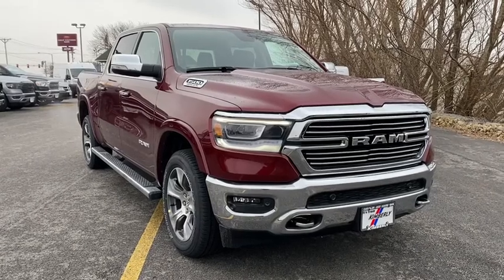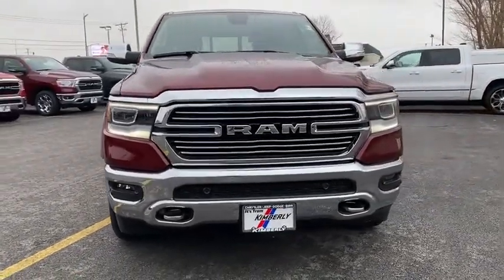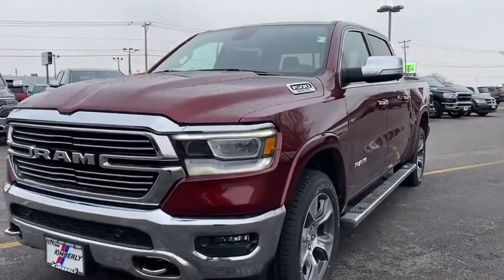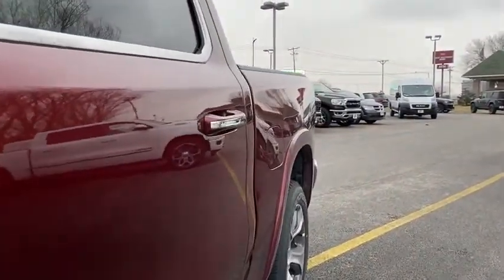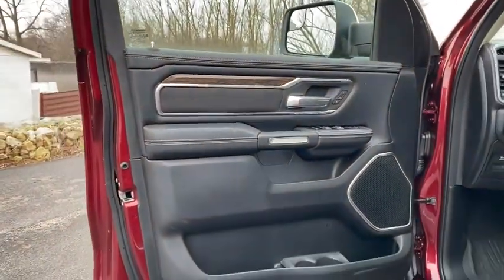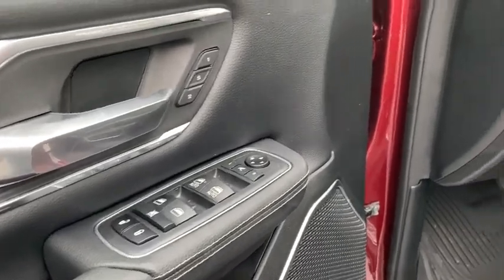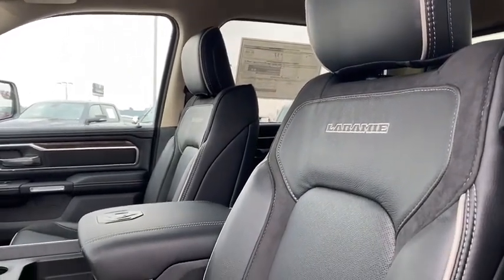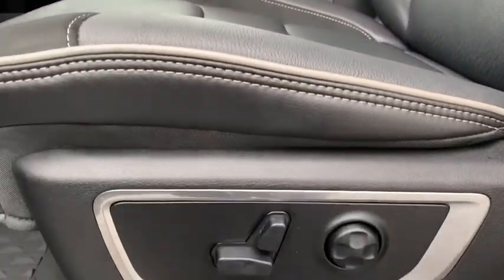2020 Ram 1500 Davenport, Moline, Rock Island, Muscatine, IA 1544D0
Red New 2020 Ram 1500 available in Davenport, Iowa at Kimberly Car City. Servicing the Moline, Rock Island, Muscatine, IA area.

*** BLUETOOTH ***, *** BACK UP CAMERA ***, *** NAVIGATION SYSTEM ***, *** 4X4 / 4- WHEEL DRIVE ***, *** ALLOY WHEELS ***, *** LEATHER SEATS ***, *** HEATED SEATS ***, *** MEMORY SEATS ***, *** BRAKE ASSIST ***, *** PREMIUM SOUND SYSTEM ***, *** STABILITY CONTROL ***, *** KEYLESS ENTRY ***, *** REMOTE START ***, 10 Speakers, 4 Adjustable Cargo Tie-Down Hooks, AM/FM radio: SiriusXM, Audio memory, Auto High Beam Headlamp Control, Bed Utility Group, Blind Spot & Cross Path Detection, Bright Day Light Opening Moldings, Chrome Appearance Group, Chrome Tow Hooks, Deployable Bed Step, Foam Bottle Insert (Door Trim Panel), Laramie Level 1 Equipment Group, Navigation System, ParkSense Front/Rear Park Assist w/Stop, Pick-Up Box Lighting, Quick Order Package 25H Laramie, Rain Sensitive Windshield Wipers, Rear 60/40 Folding Split Recline Seat, Remote Tailgate Release, Spray In Bedliner, Tailgate Ajar Warning Lamp, Wheel to Wheel Side Steps.brbrbrPriced below KBB Fair Purchase Price! $9,888 off MSRP! Red 2020 Ram 1500 4D Crew Cab Laramie HEMI 5.7L V8 Multi Displacement VVT 8-Speed Automatic 4WDbrbrWOW! What a great place to buy your new vehicle.brbrbrWe pride ourselves in consistently exceeding our customer's expectations. You will have a pleasant shopping experience that is fun, informative, and never high pressured. Our team is professional and experienced and we offer a no-pressure environment. We'd be happy to answer any questions that you may have. Price includes: $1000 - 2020 National Retail Consumer Cash 20CL1. Exp. 03/31/2020 $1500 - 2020 Retail Bonus Cash 20CLA1. Exp. 03/31/2020 $2000 - National Truck Month Retail Bonus Cash 39CLH. Exp. 03/31/2020 $500 - Chrysler Capital 2020 Bonus Cash 20CL5. Exp. 03/31/2020
Navigation System,Bed Utility Group,Chrome Appearance Group,Laramie Level 1 Equipment Group,Quick Order Package 25H Laramie,10 Speakers,AM/FM radio: SiriusXM,Audio memory,GPS Antenna Input,Integrated Center Stack Radio,Radio data system,Radio: Uconnect 12 w/Navigation,Radio: Uconnect 4 w/8.4 Display,SiriusXM Satellite Radio,Air Conditioning,Automatic temperature control,Front dual zone A/C,Rear window defroster,Driver Seat Memory,Memory seat,Pedal memory,Power driver seat,Power steering,Power windows,Remote keyless entry,Steering wheel mounted audio controls,Traction control,4-Wheel Disc Brakes,ABS brakes,Dual front impact airbags,Dual front side impact airbags,Front anti-roll bar,Front wheel independent suspension,Low tire pressure warning,Occupant sensing airbag,Overhead airbag,Rear anti-roll bar,Remote Tailgate Release,Blind Spot & Cross Path Detection,Brake assist,Electronic Stability Control,ParkView Rear Back-Up Camera,Delay-off headlights,Front fog lights,Fully automatic headlights,Panic alarm,Security system,Speed control,Anti-Spin Differential Rear Axle,48V Belt Starter Generator,Auto High Beam Headlamp Control,Auto-dimming door mirrors,Bright Day Light Opening Moldings,Bumpers: chrome,Deployable Bed Step,Heated door mirrors,Multi-Function Tailgate,Pick-Up Box Lighting,Power door mirrors,Rear step bumper,Rear Wheelhouse Liners,Spray In Bedliner,Turn signal indicator mirrors,Wheel to Wheel Side Steps,#1 Seat Foam Cushion,4G LTE Wi-Fi Hot Spot,8.4 Touchscreen Display,Adjustable pedals,Apple CarPlay,Auto-dimming Rear-View mirror,Compass,Driver door bin,Driver vanity mirror,Foam Bottle Insert (Door Trim Panel),Front & Rear Rubber Floor Mats,Front reading lights,Garage door transmitter,Google Android Auto,Heated Steering Wheel,Heated steering wheel,Illuminated entry,Leather steering wheel,Manufacturer's Statement of Origin,Outside temperature display,Overhead console,ParkSense Front/Rear Park Assist w/Stop,ParkSense Front/Rear Park Assist w/Stop (DISC),Passenger vanity mirror,Rear seat center armrest,Tachometer,Tailgate Ajar Warning Lamp,Telescoping steering wheel,Tilt steering wheel,Trip computer,Voltmeter,3 Rear Seat Head Restraints,4 Way Front Headrests,Heated Front Seats,Heated front seats,Leather Trim 40/20/40 Bench Seat,Power 4-Way Driver Lumbar Adjust,Power 4-Way Passenger Lumbar Adjust,Power 8-Way Driver & Passenger Seats,Power passenger seat,Rear 60/40 Folding Split Recline Seat,Split folding rear seat,Ventilated Front Seats,Ventilated front seats,33 Gallon Fuel Tank,4 Adjustable Cargo Tie-Down Hooks,Front Center Armrest w/Storage,Front Seat Back Map Pockets,Passenger door bin,Chrome Tow Hooks,Trailer Brake Control,Wheels: 18 x 8 Aluminum Base Painted,Wheels: 20 x 9 Premiu